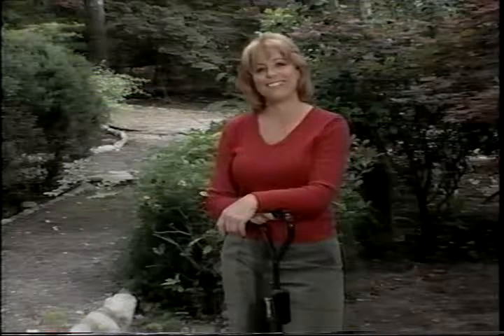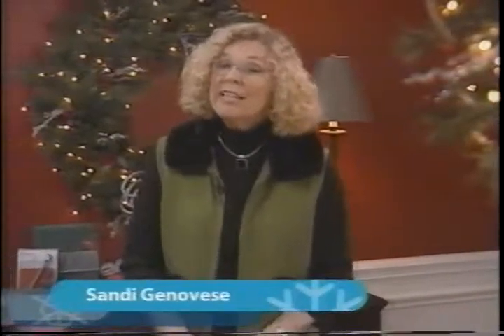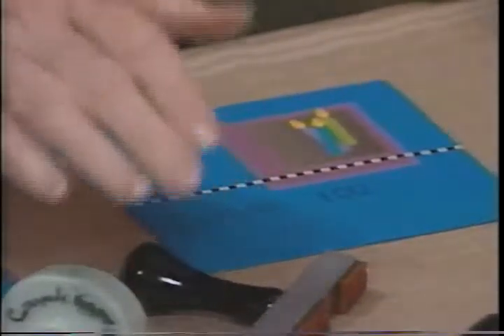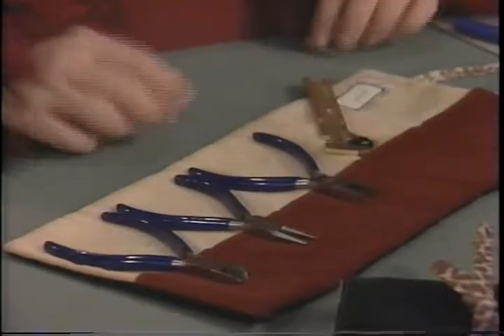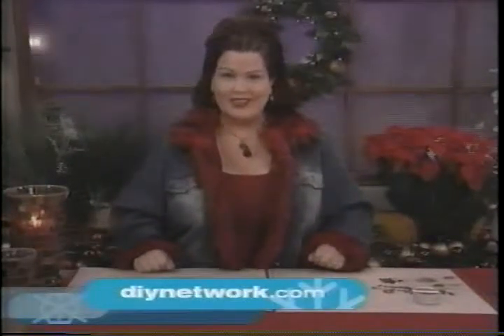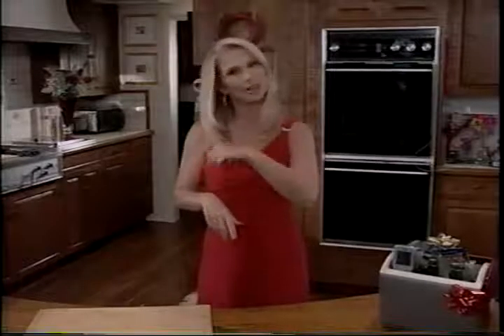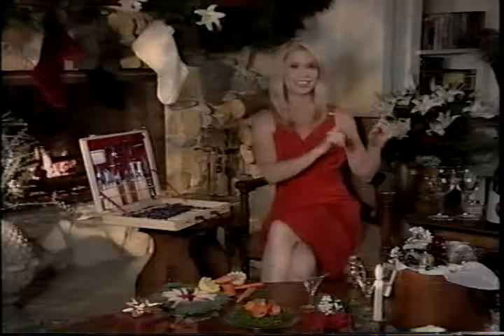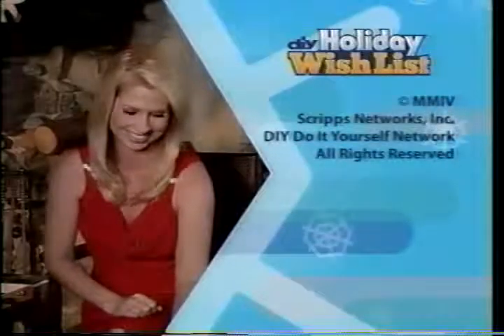JACKIE GUERRA hosts "DIY HOLIDAY WISH LIST" PART 3